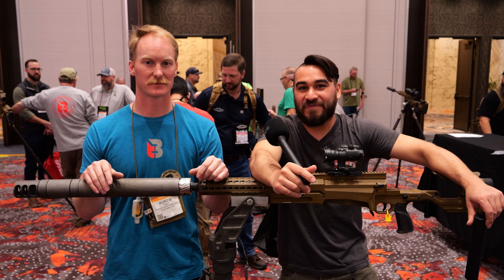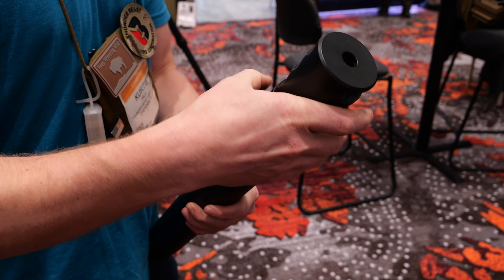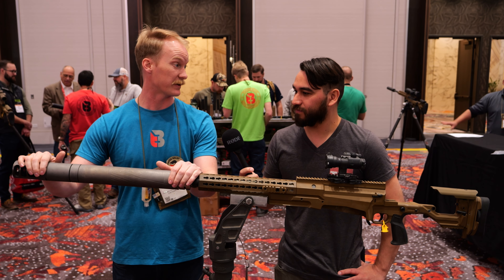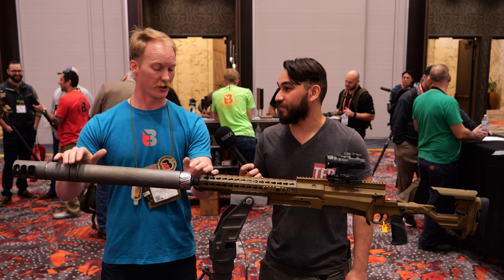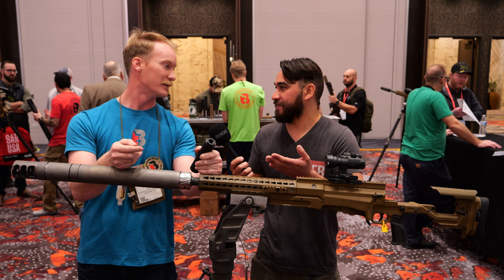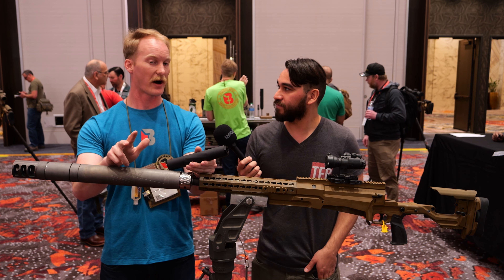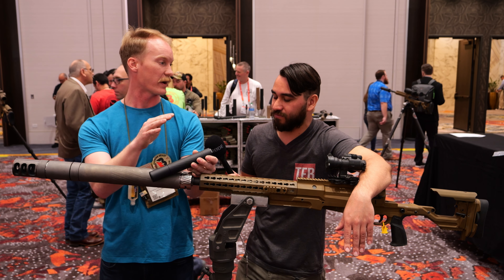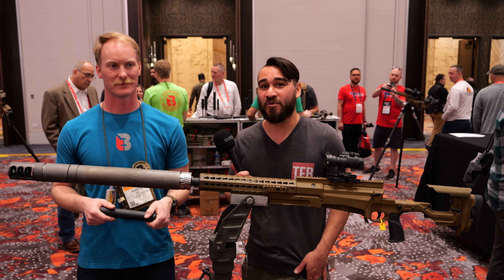A 50 CAL SUPPRESSOR THE SIZE OF YOUR WHOLE LEG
In this episode of TFBTV, Luke C visits Thunder Beast to see their latest suppressor offerings, which include the new FLY 45 and the ULTRA50 50 BMG Capable Can. The Fly 45 is rated for everything up to .45-70 govt from a 16" barrel while the Ultra50 turns the relentless concussion and noise from the 50 BMG round into a much more manageable 130 dB report.

Check out our Utreon and SubscribeStar pages if you enjoy our program, and consider helping us at TFBTV out. We do not take money for positive reviews, we don’t push video games or sketchy products, and we give away guns and gear EVERY month to our supporters. Consider supporting us on Utreon or SubscribeStar: